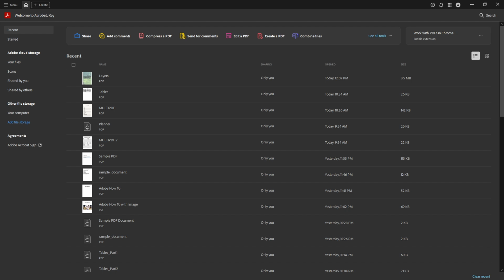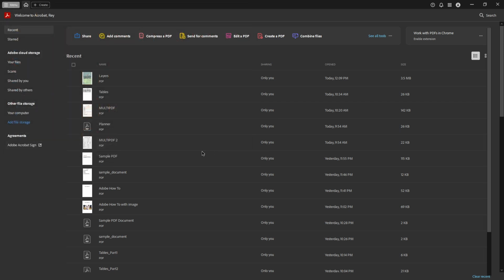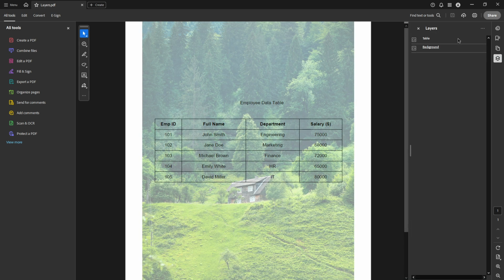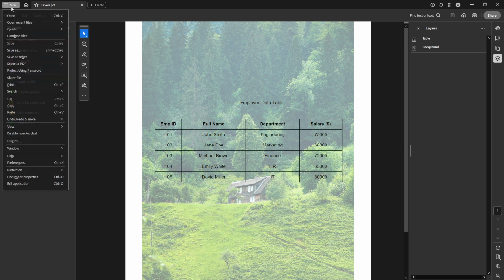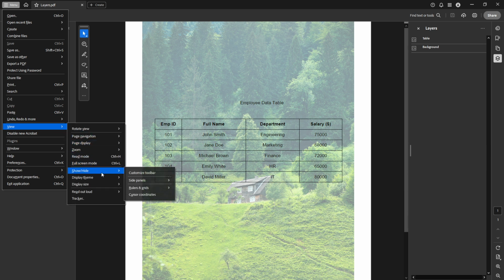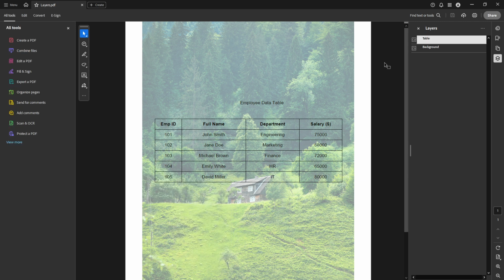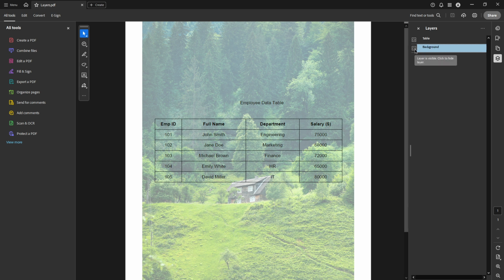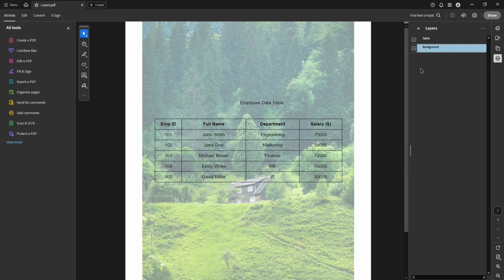How to View Layers in a PDF Using Adobe Acrobat Pro DC [2025 Full Guide]